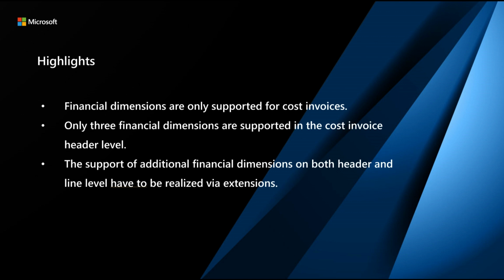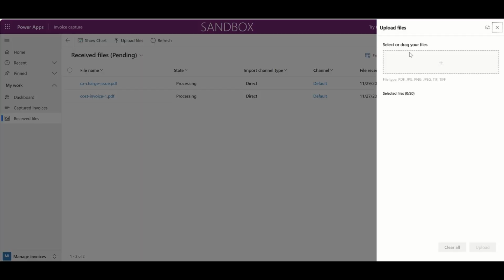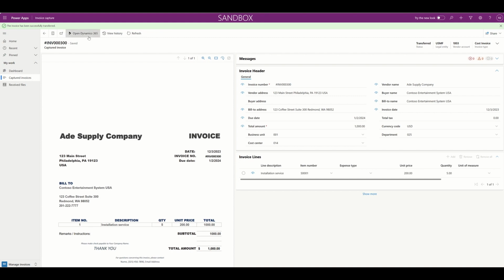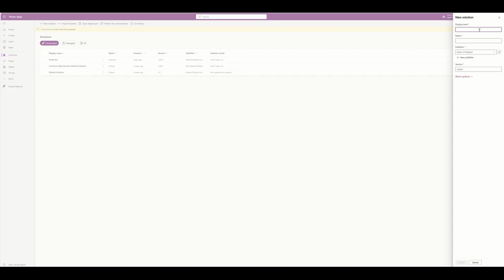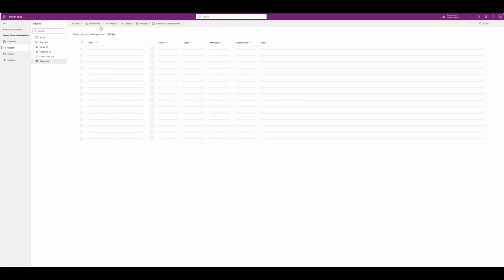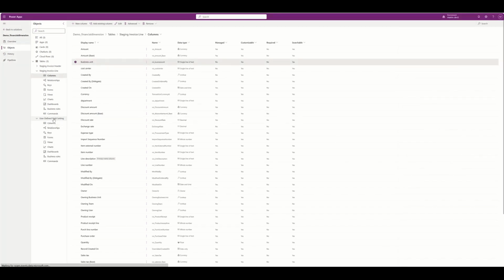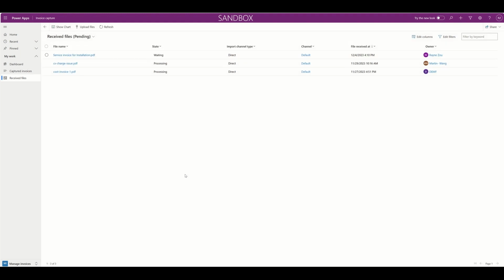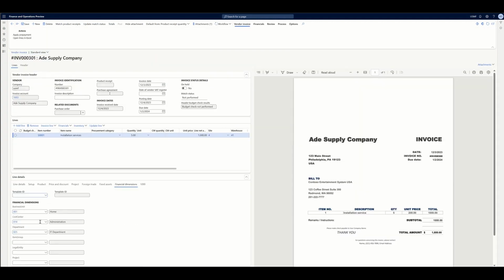11 Invoice capture Support financial dimension